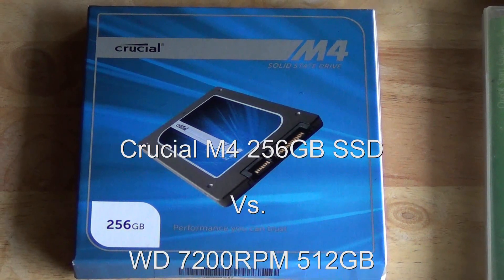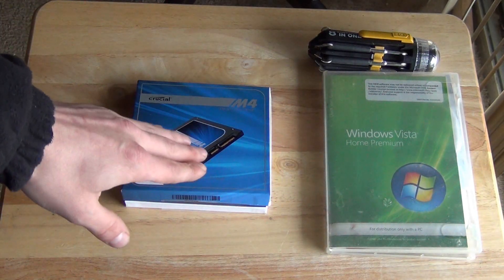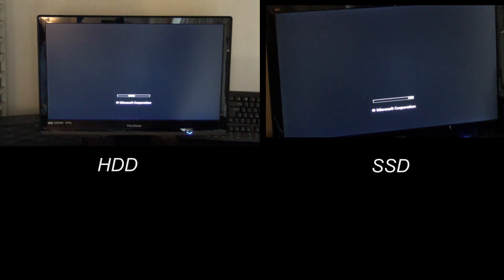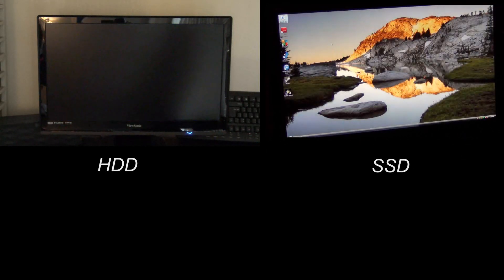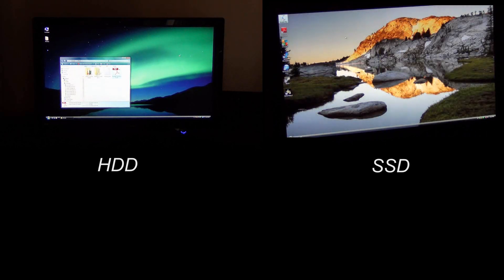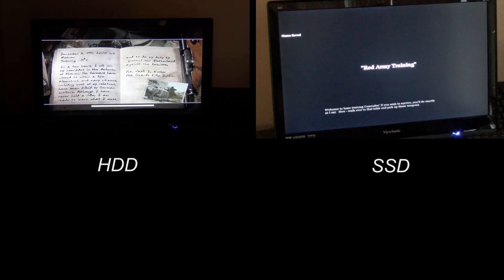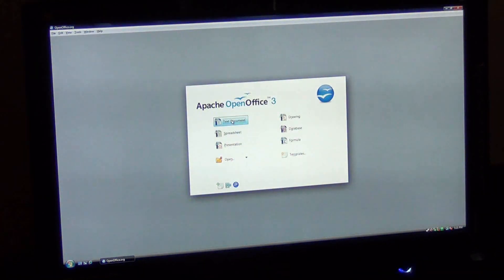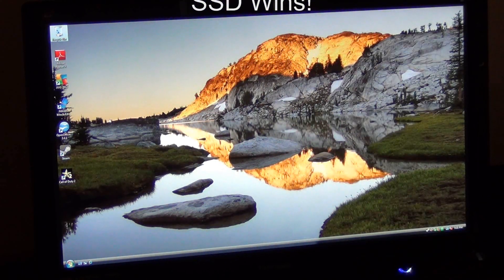SSD Vs. HDD (Crucial M4 Vs. WD 7200RPM)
Boot up and application launch speed tests.  PC is exactly the same in both tests, only hard drive is different!

PC Configuration:
CPU - AMD Phenom X4 945 Quad Core 3.0GHz
GPU - ATI Radeon HD 6870 1GB
RAM - 8GB Kingston Hyper-X DDR2 1066
HDD - 512GB Western Digital 7,200RPM